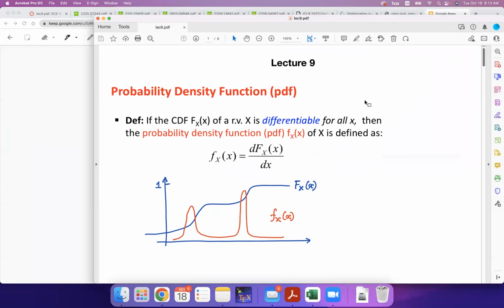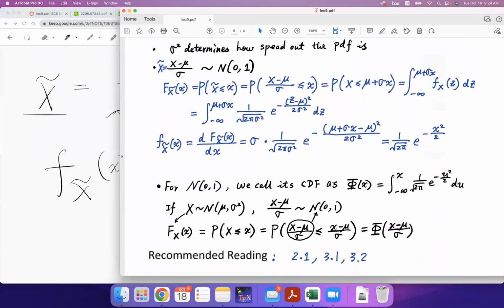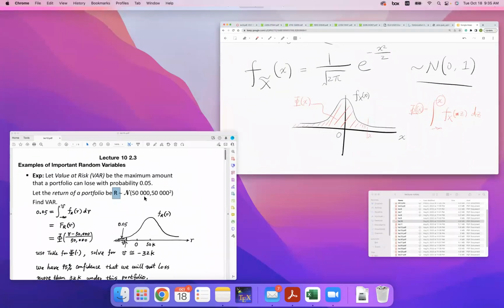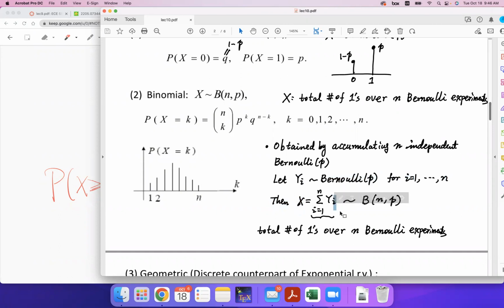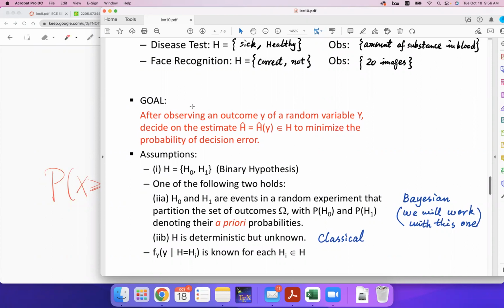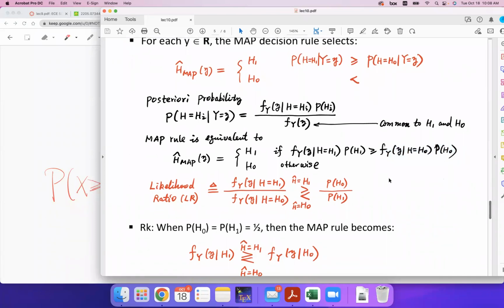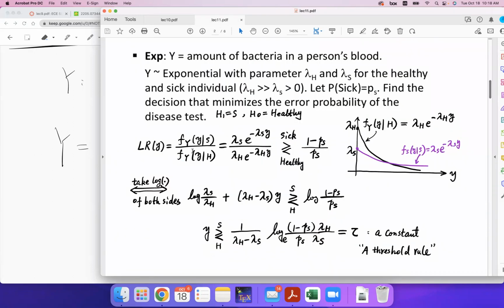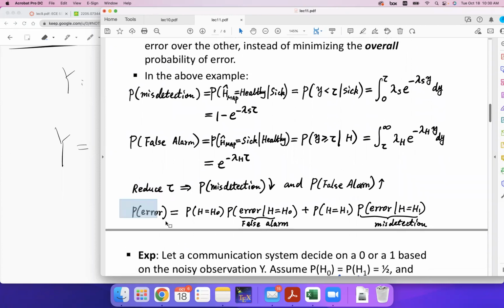Utah ECE 5510 - Lecture 13